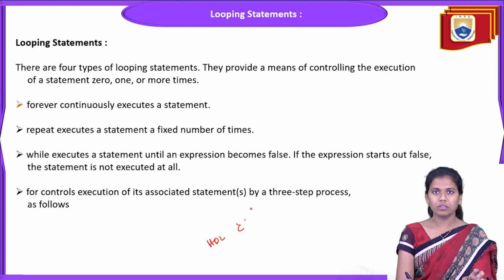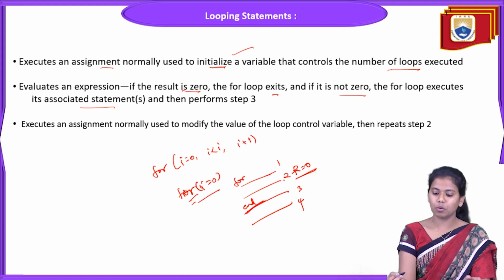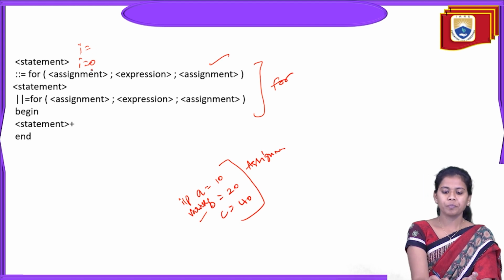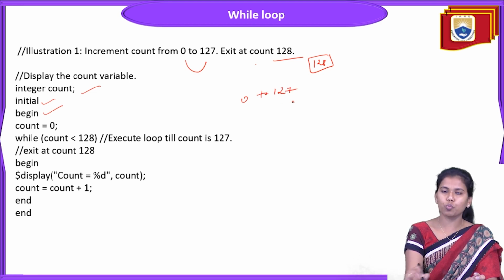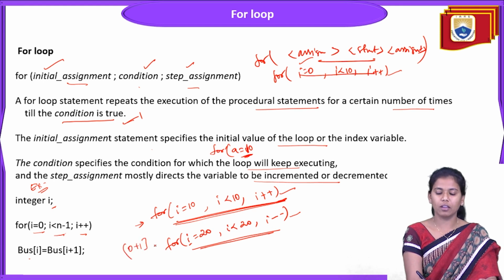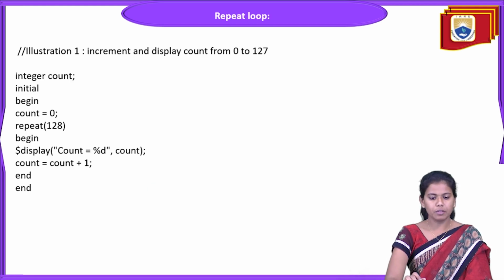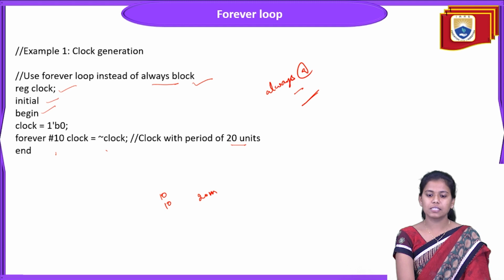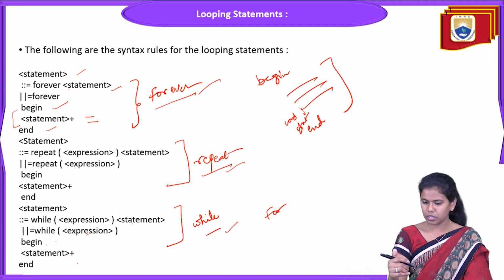Looping Statements by Ms. Y Meghamala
Looping Statements by Ms. Y Meghamala | IARE

Telangana, India.